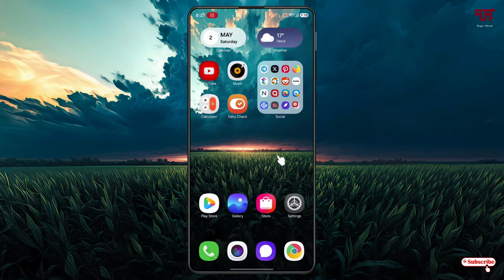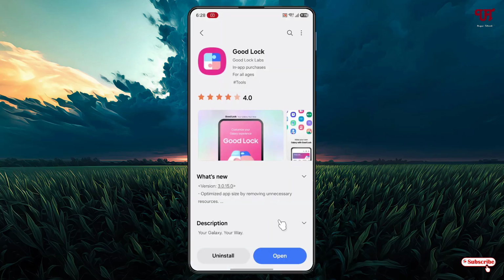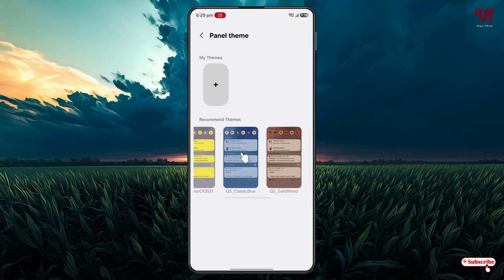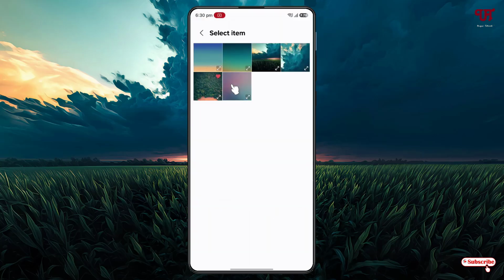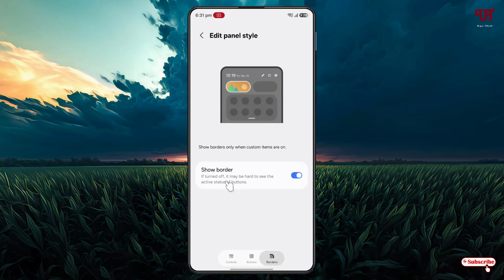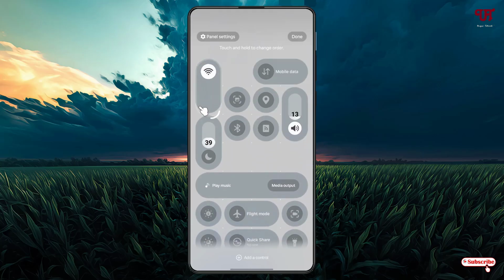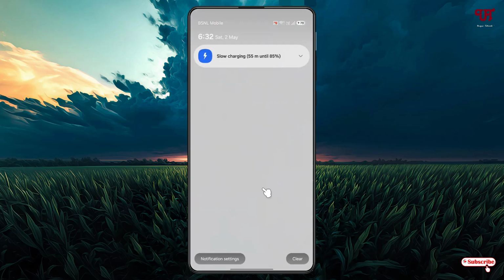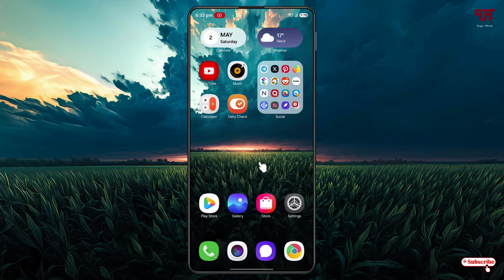How to Customize Quick Panel Layout and its Buttons in Samsung smartphones/tablets running One UI ?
This video tutorial is all about How to Customize Quick Panel Layout and its Buttons in Samsung smartphones/tablets running One UI.